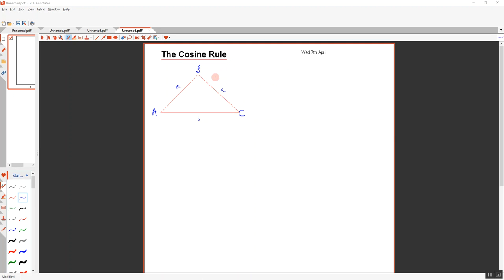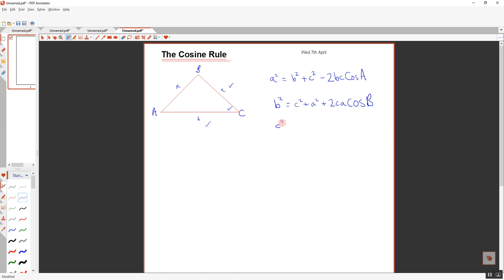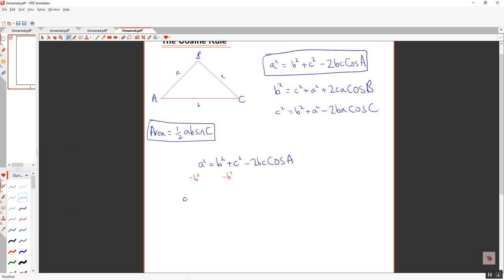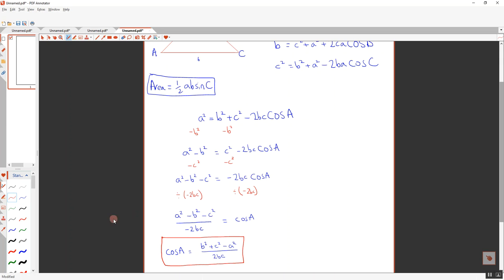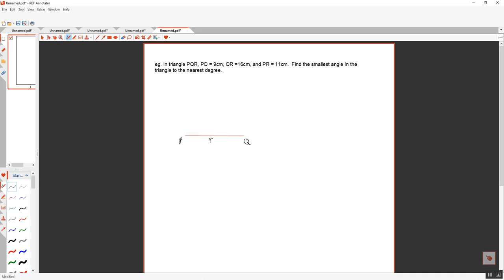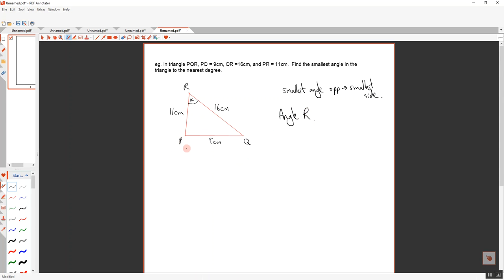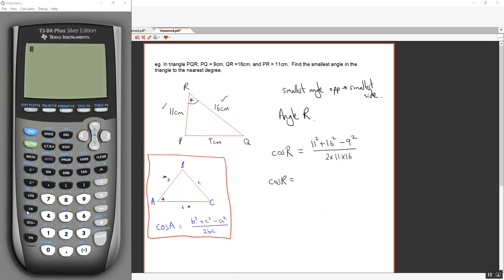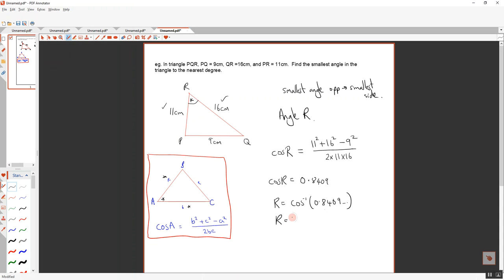Cosine rule SL & HL finding angle 8th and 9th April